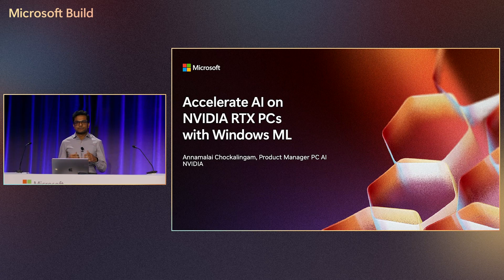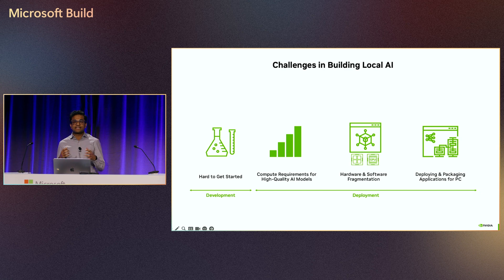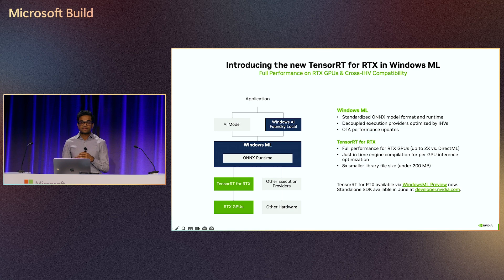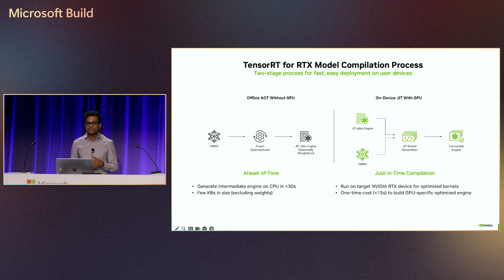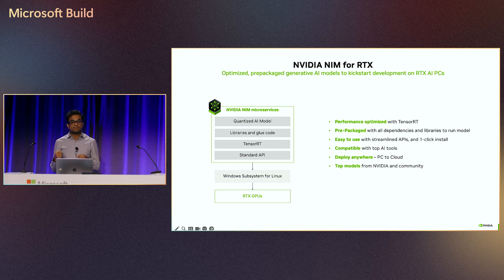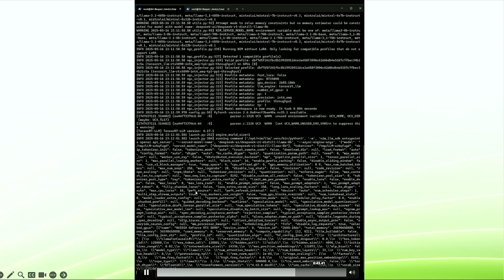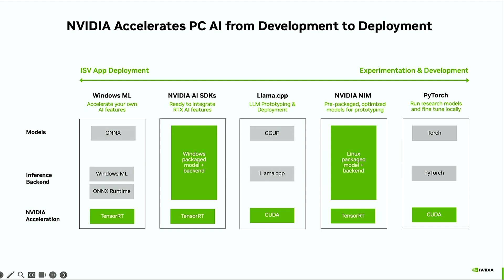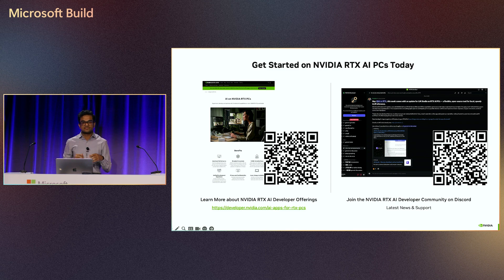Accelerate AI on NVIDIA RTX AI PCs with Windows ML | DEMFP796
This is one of many innovative Featured Partner sessions from Microsoft Build 2025.

Learn to build and deploy next-gen applications featuring digital humans, agents, and media generation—all with maximum AI performance. NVIDIA RTX AI PCs and workstations offer an end-to-end, GPU-accelerated platform for private, on-device AI. See practical demos and get step-by-step guidance on integrating powerful AI features at peak performance into your Windows apps.

𝗦𝗽𝗲𝗮𝗸𝗲𝗿𝘀:
 * Annamalai Chockalingam

DEMFP796 | English (US)